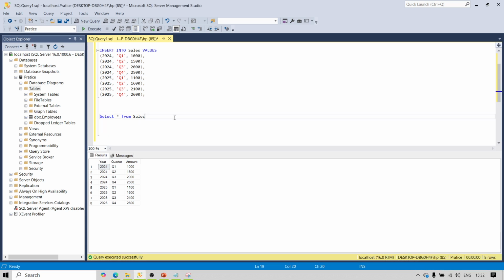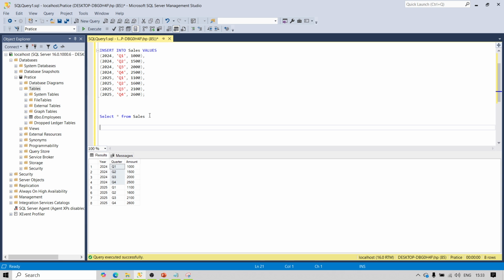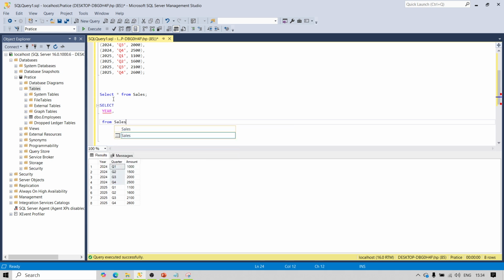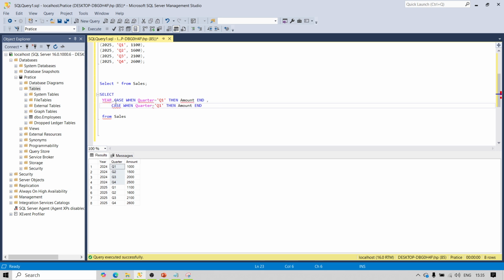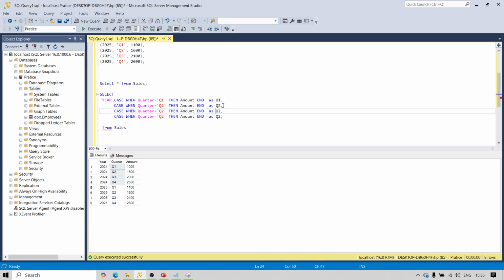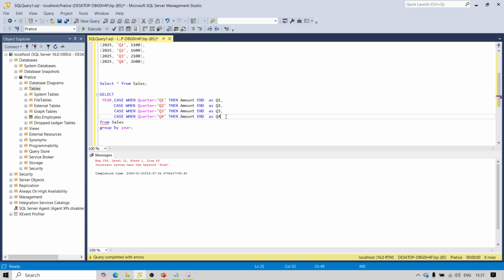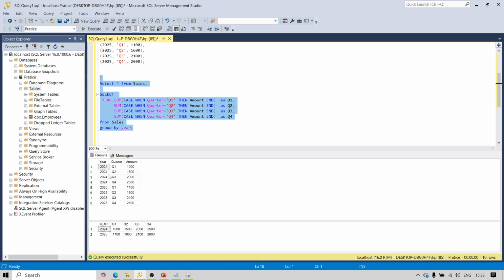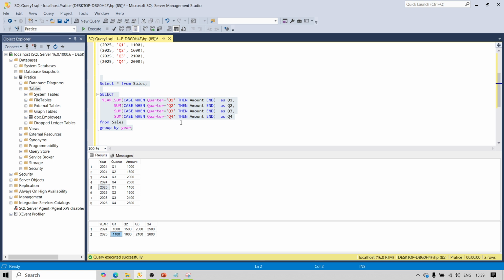Pivot using case statement in SQL Server